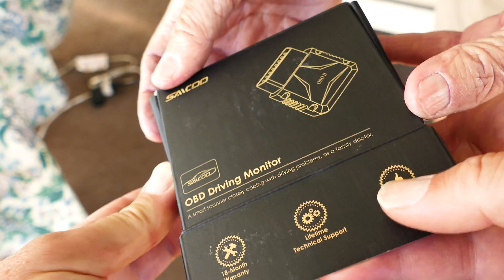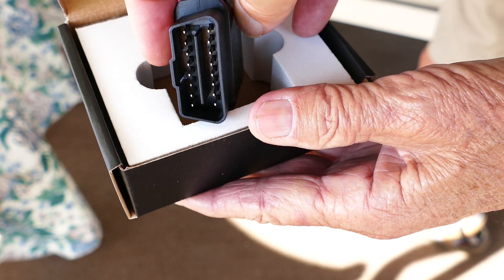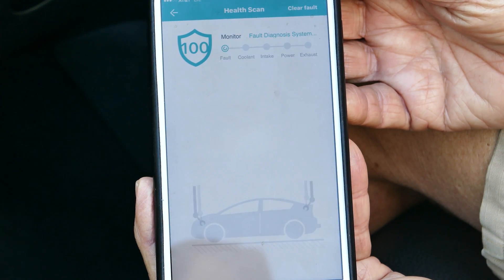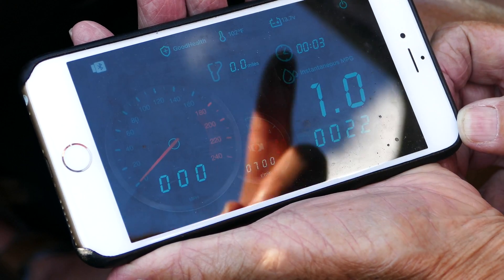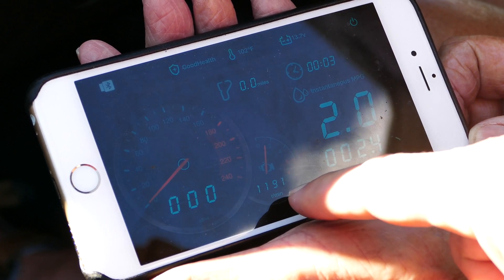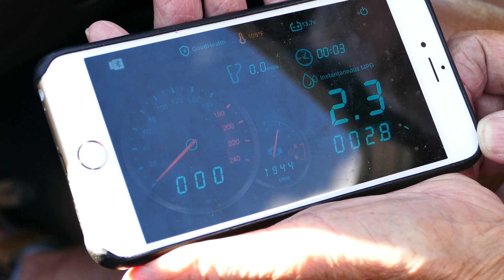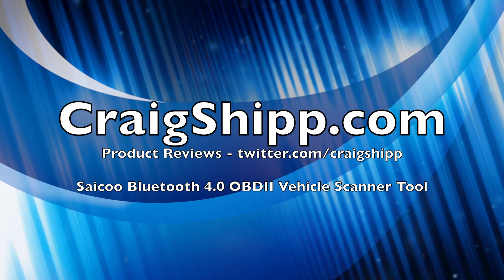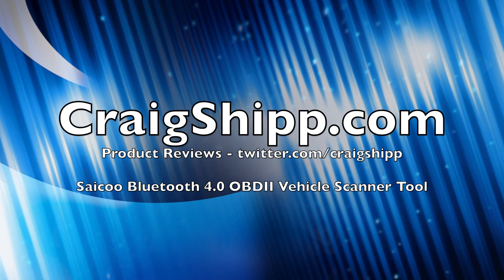Saicoo® Bluetooth 4 0 Professional OBDII Vehicle Scanner Tool in 4k UHD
Saicoo® Bluetooth 4.0 Professional OBDII Vehicle Scanner Tool For iPhone, iPad, Compatible With iOS and Android Mobile Devices, Covering 16000 Trouble Codes with Voice Prompts (Only OBDII standard)

On-road driving inspection and diagnosis covering up to 16,000 trouble codes. Route analysis, and more comprehensive details to help improve driving habits.
Accurate data recording as the vehicle gauge does. Cool interface design helps to catch your eye while driving.
User-friendly voice prompts give clear indications without distracting you from driving. Supporting HUD (Head-Up Display) mirror-effect, so you can focus on driving without bending your head (An extra stand will be needed to enhance the effect).
The Saicoo App designed especially for Saicoo Scanner only. The free App Saicoo OBD is compatible with both Android and iOS systems, while supporting other apps including Android Torque_Pro; IOS Dash command; Windows phone ScanMaster; Latest bluetooth 4.0 supports all bluetooth versions
What you get: OBD Vehicle scanner, user manual, 18-month hassle-free warranty and lifetime technical support.